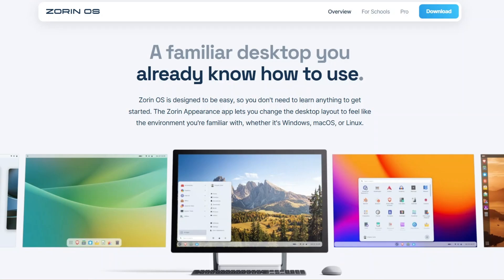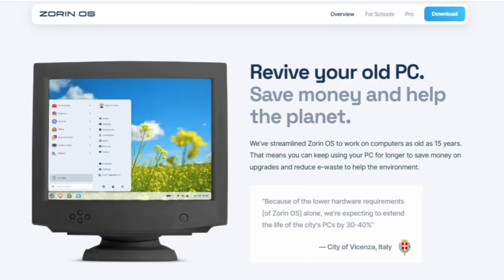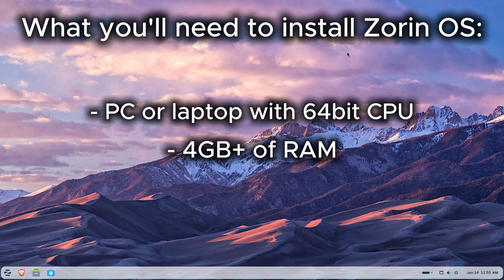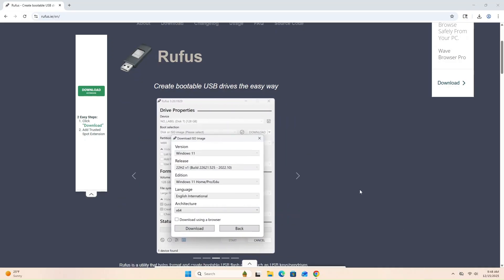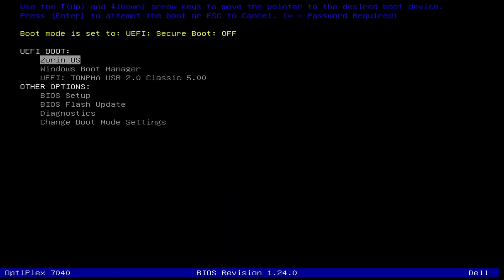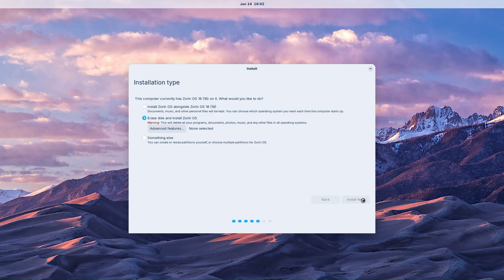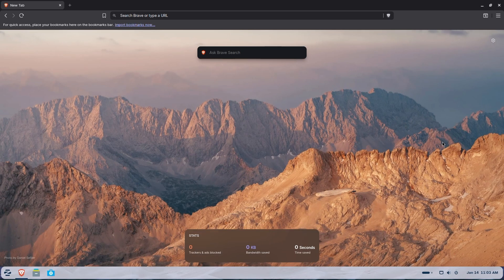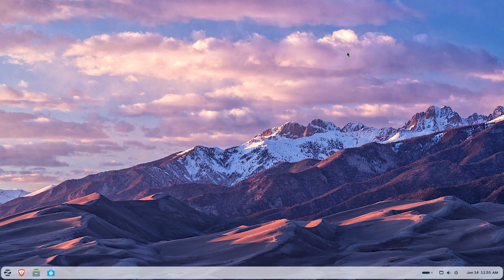Why You Should Switch to Zorin OS 18 – Full Install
In this video, I show you how to download, create an install USB, and install Zorin OS 18 on a PC.

Zorin OS is one of the most beginner-friendly Linux distributions, designed to feel familiar to Windows and macOS users while delivering better performance and privacy.

Perfect for new Linux users, older PCs, and anyone looking for a clean, modern operating system.